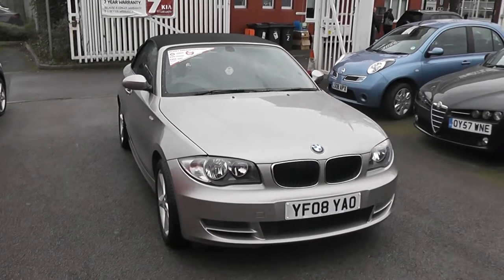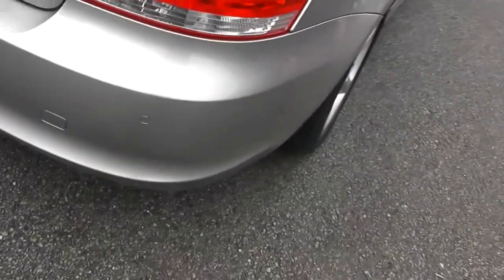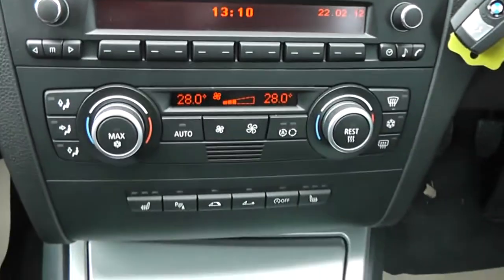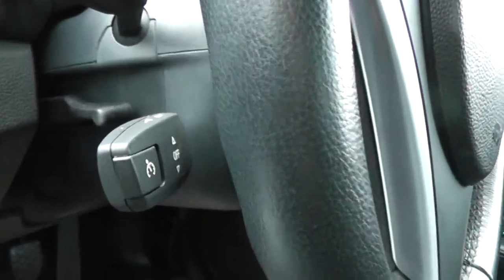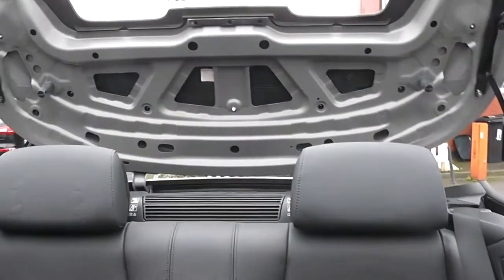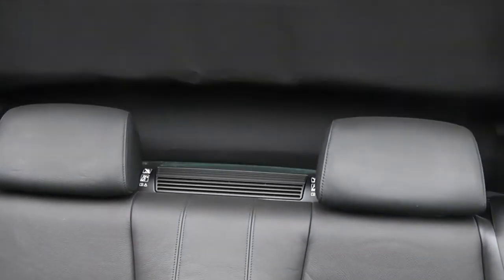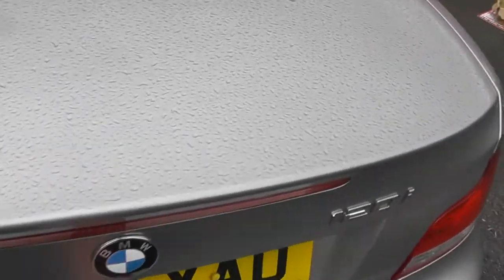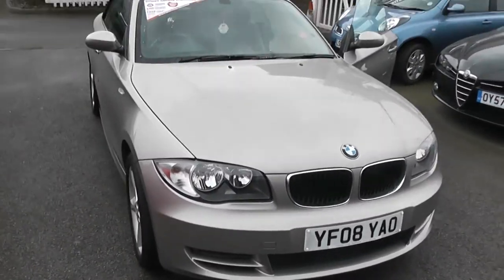BMW 1 series Convertible YF08YAO Feeder Road